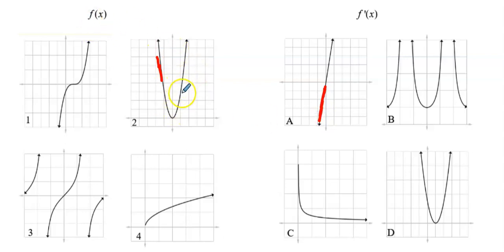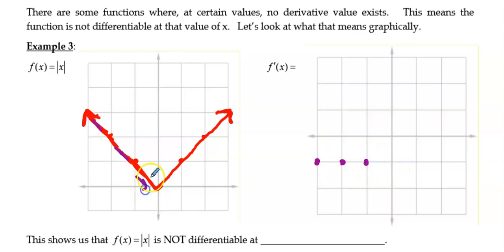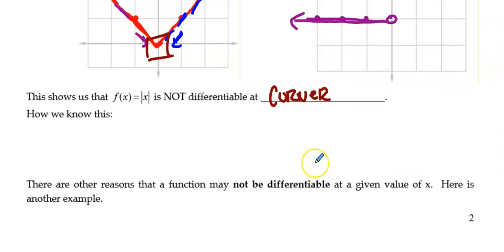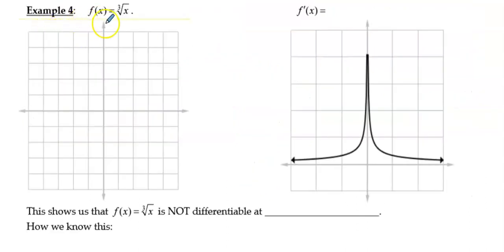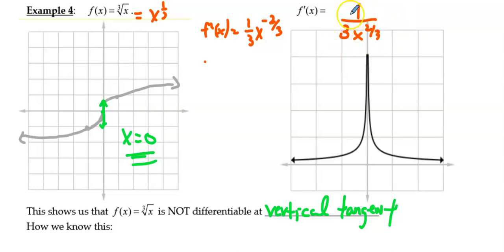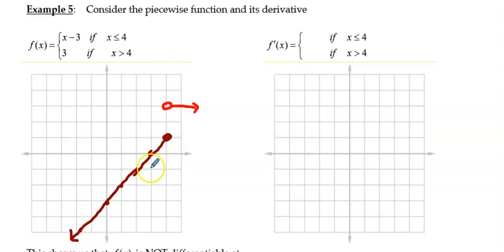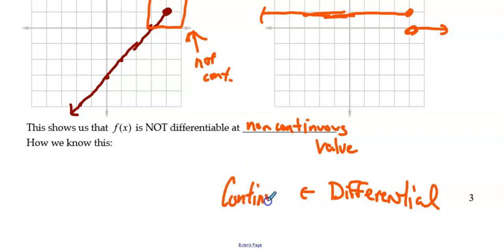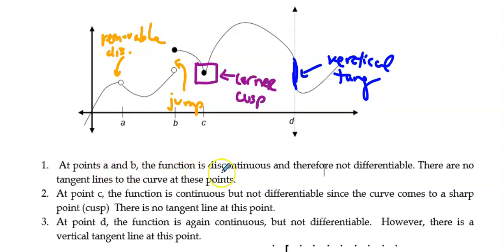AB Lesson 9 Part 2: Types of non Differentiability